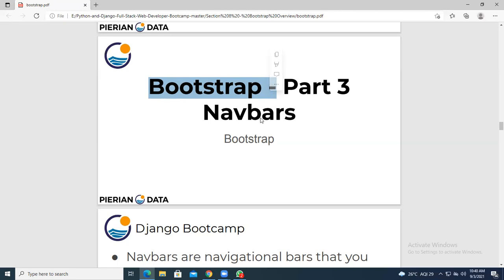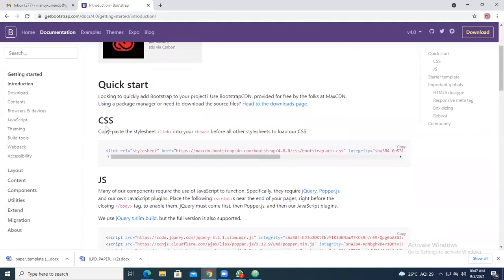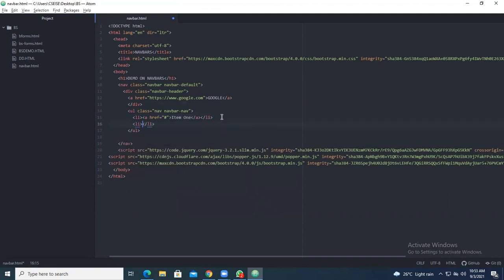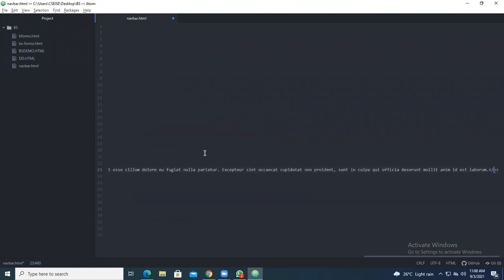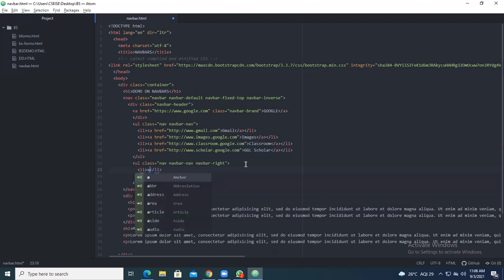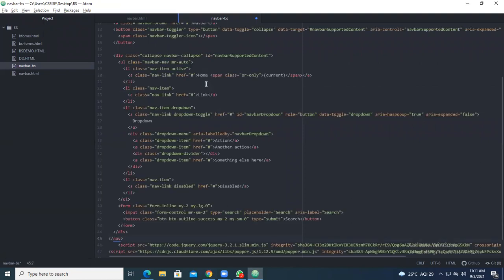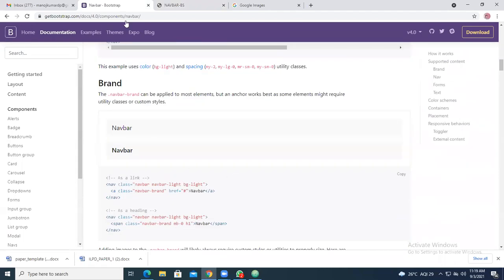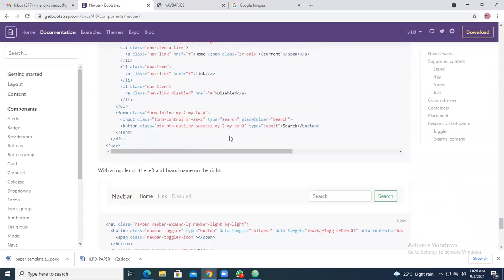PYTHON_DJANGO_FULLSTACK_WEB:NAVBARS_BOOTSTRAP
CREATION OF
1.Navbar header,
2.Navbar class
3.Navbar top
4.Navbar forms